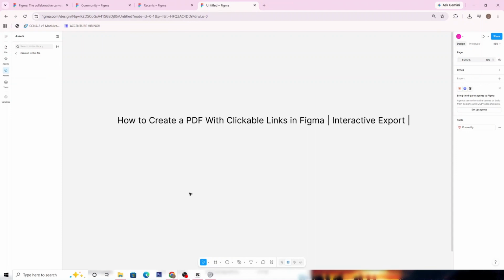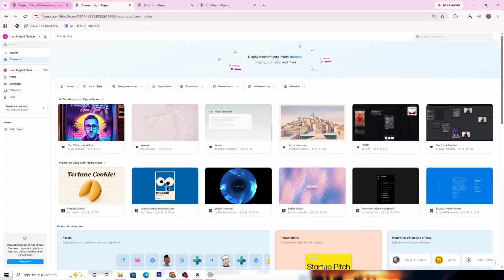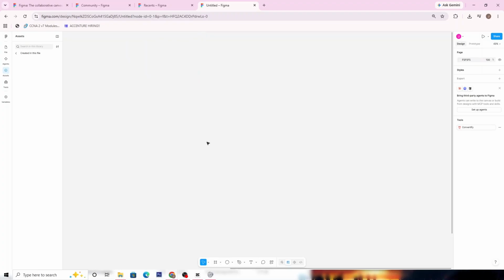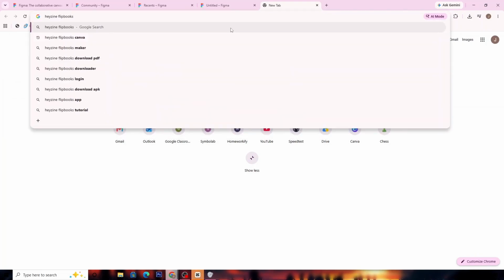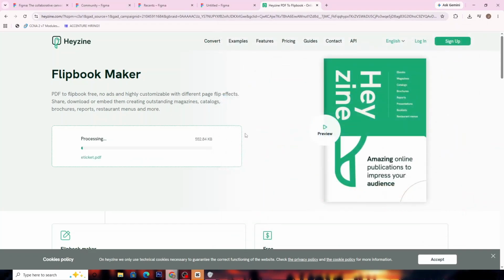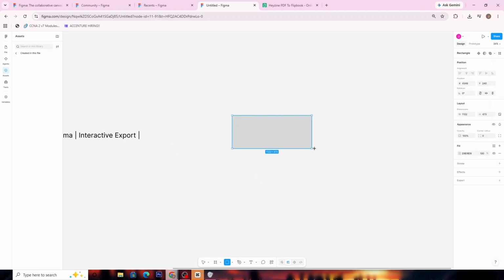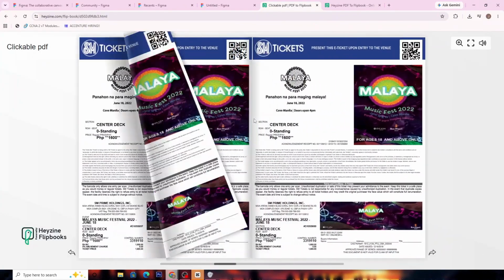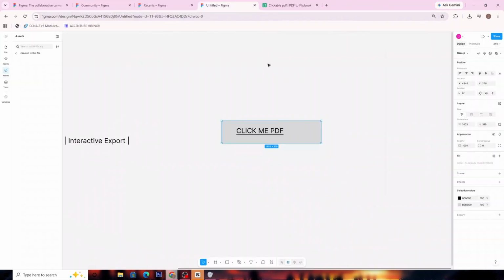How to Create a PDF With Clickable Links in Figma | Interactive Export | Easily 2026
In this video I have shown How to Create a PDF With Clickable Links in Figma | Interactive Export | Easily 2026.

In this tutorial, you will learn how to create a PDF with clickable links using Figma, ensuring an interactive export process. We will walk through the essential steps, including setting up your design, adding clickable elements, and finally exporting your work into a functional PDF format. This quick and straightforward approach will empower you to enhance the usability of your PDF documents.

Understanding how to create interactive PDFs is vital for professionals in design, marketing, and education. Imagine being able to share documents that not only present information but also connect directly to resources, websites, or other pages. This can greatly enhance user experience and engagement, making your documents more effective for presentations, portfolios, or educational content.

Automation tools and AI can further streamline this process. By leveraging integrations, you can finalize designs faster and distribute your PDFs across multiple platforms seamlessly. These features enable you to enhance your workflow, leaving more time for creativity and strategic planning, whether you're a freelancer or working within a corporate team.

Designed for both beginners and experienced professionals alike, this tutorial equips you with essential skills that can be immediately applied in real-world projects. Dive into the world of Figma and unlock the potential of interactive PDFs, enhancing the way you share and present your work.

You'll learn:
- How to set up your Figma design for PDF creation
- Steps to add clickable links to your PDF
- How to export an interactive PDF from Figma
- Important use cases for interactive PDFs in business
- Tips for maximizing efficiency with automation and AI tools

Perfect for designers, marketers, educators, and anyone looking to elevate their document presentations.

0:00 Introduction to Figma interactive PDFs
0:42 Setting up your design in Figma
1:20 Adding clickable links
2:00 Exporting your PDF with links
3:20 Best practices and use cases